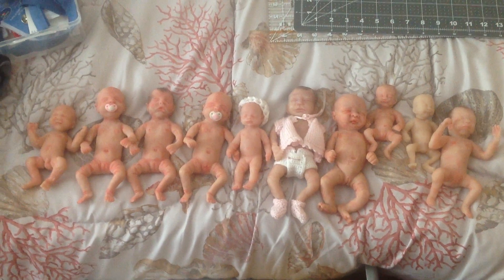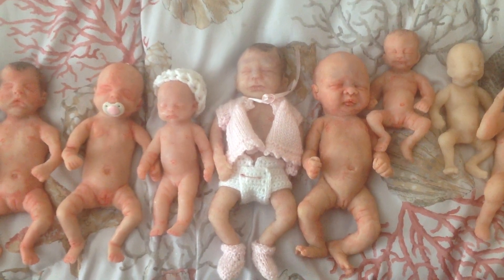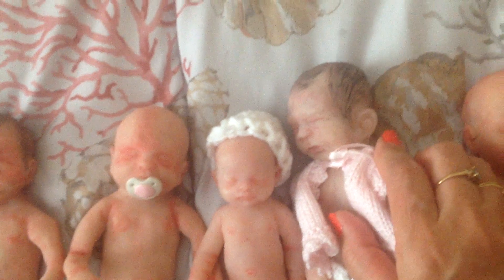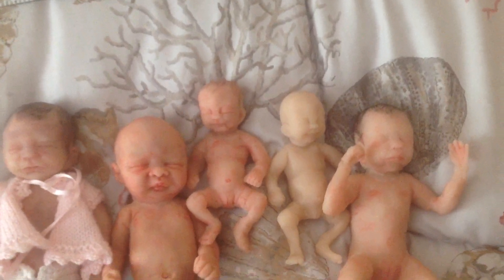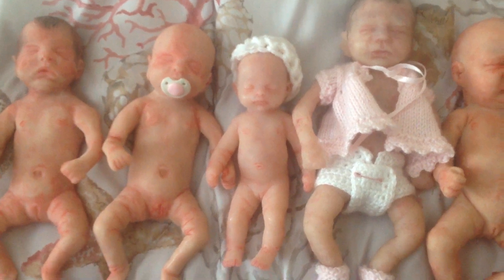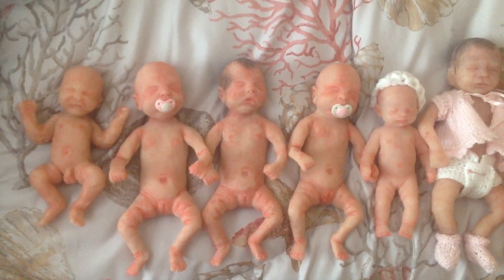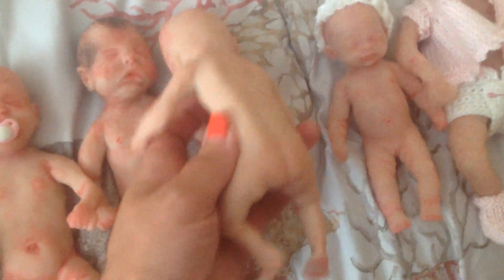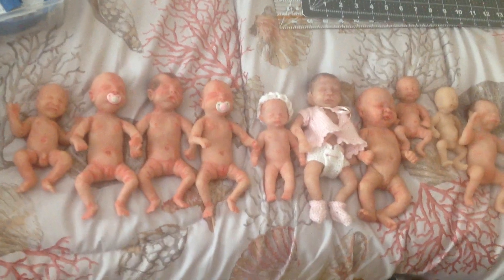Mini silicone babies for sale. email me if interested as I don't see comme